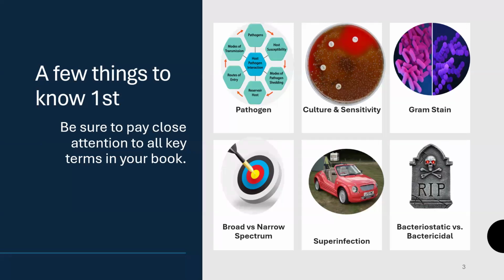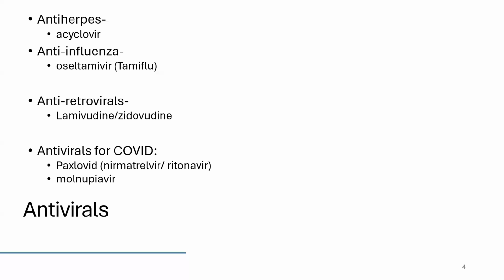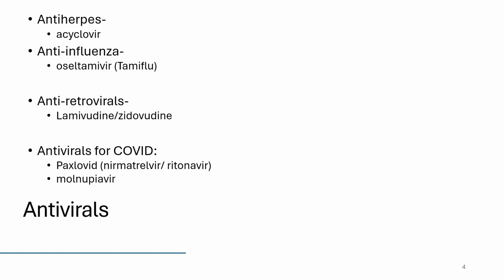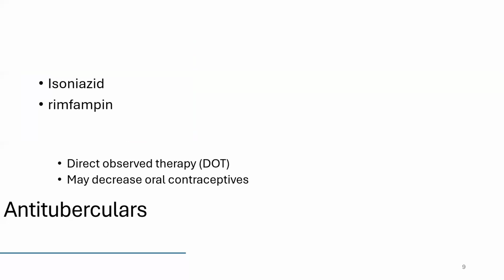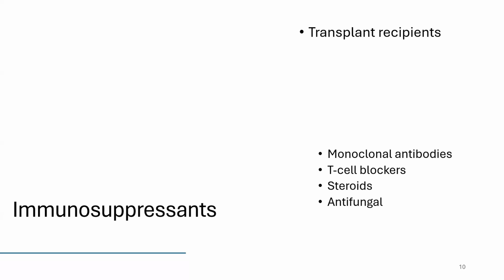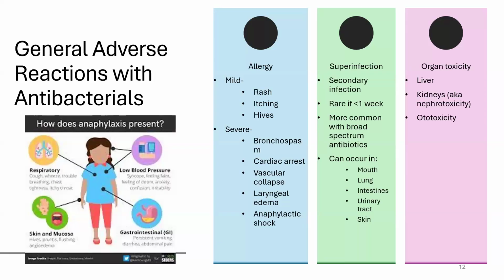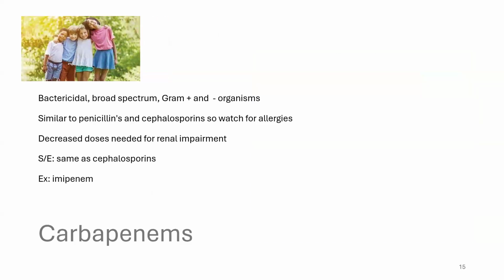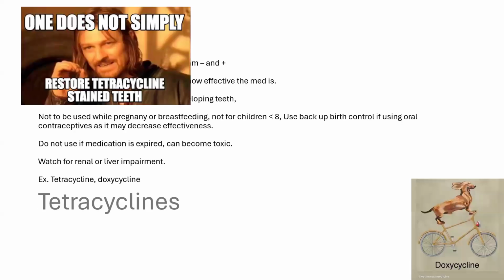Week 6 Antimicrobials - Maria